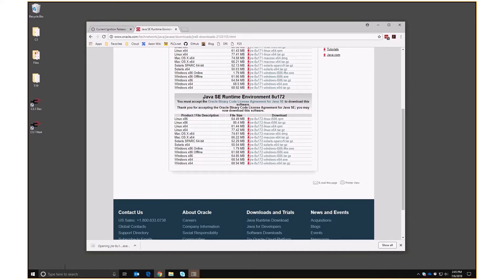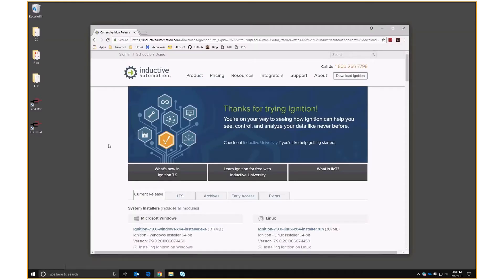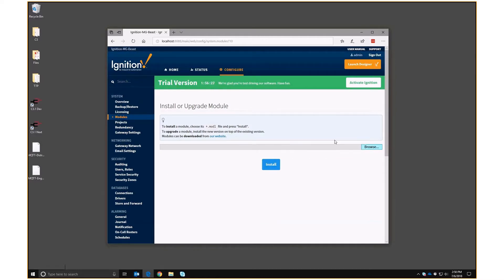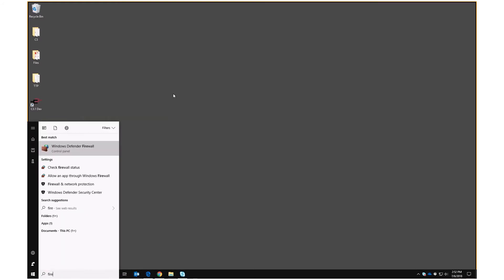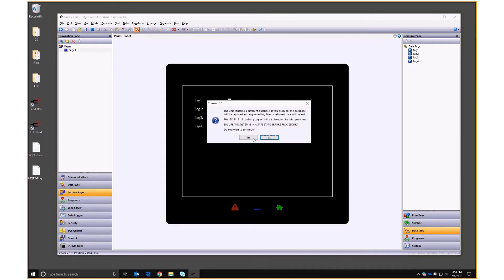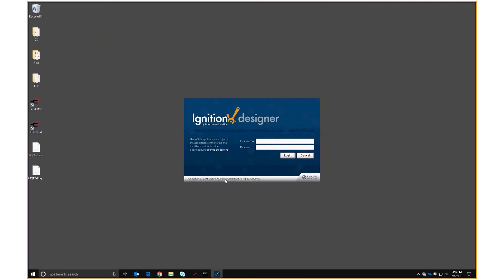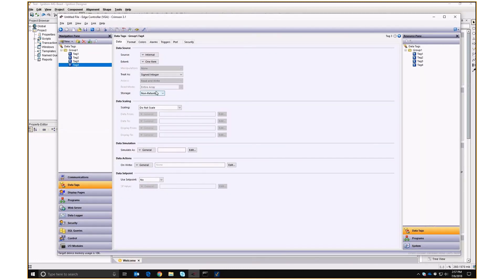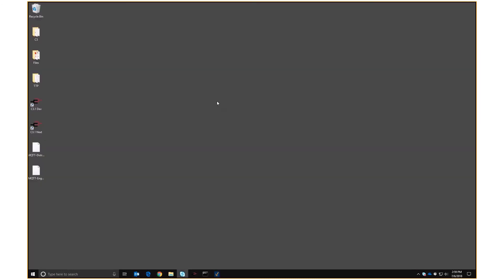Crimson 3.1 Ignition MQTT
A quick tutorial on how to configure Crimson 3.1 to talk to Inductive Automation's Ignition SCADA using the Sparkplug MQTT protocol. The audio fades out in a couple of key places, one of which is the default Ignition user-password pair of "admin" and "password".